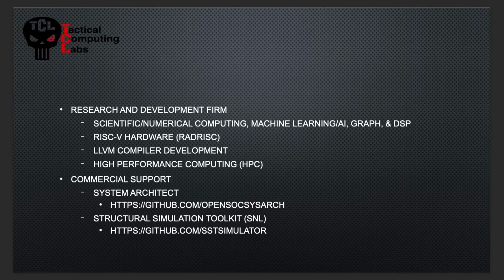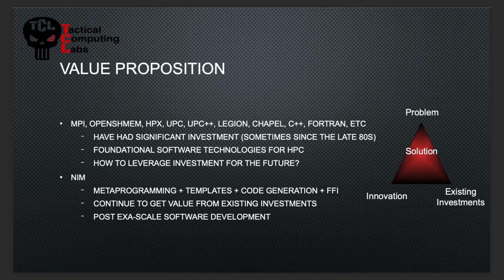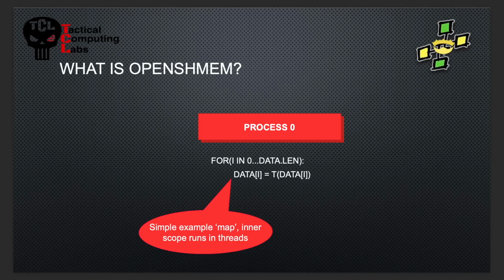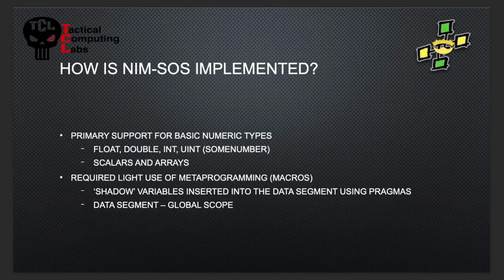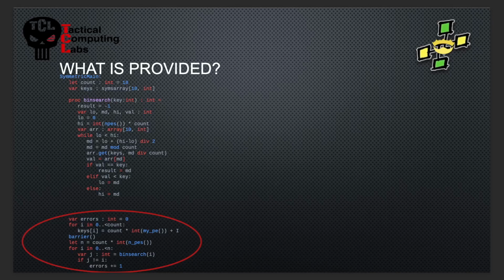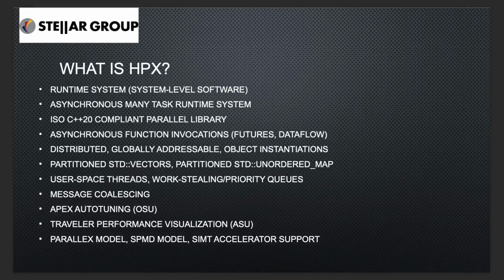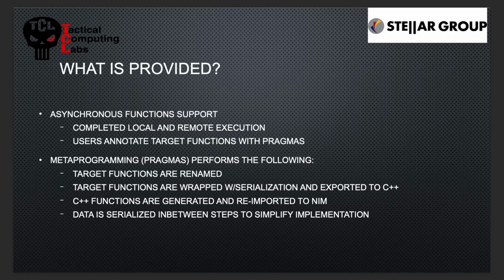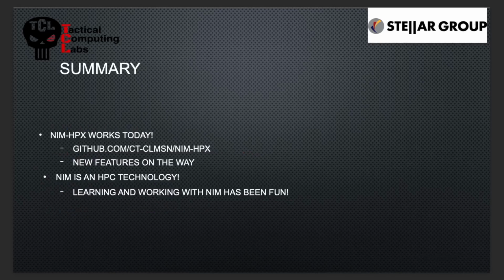Chris Taylor: Nim-SOS and Nim-HPX (NimConf 2022)